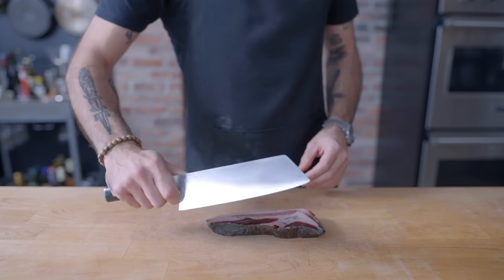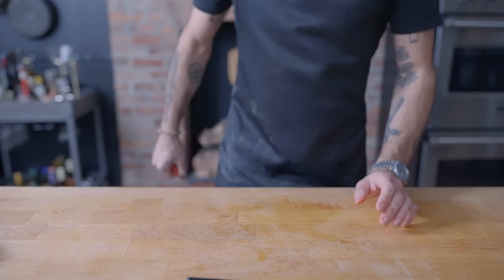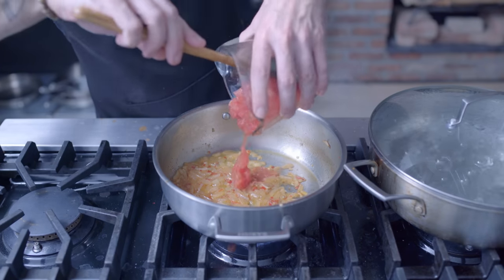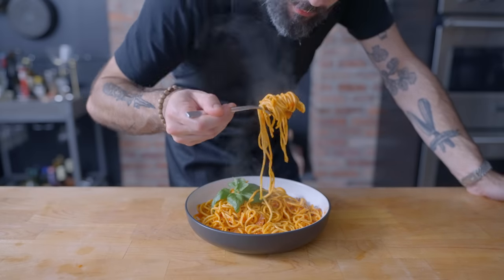Binging with Babish: Pasta All'Amatriciana from Eat Pray Love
Pre-Order the new Basics with Babish Cookbook on Amazon